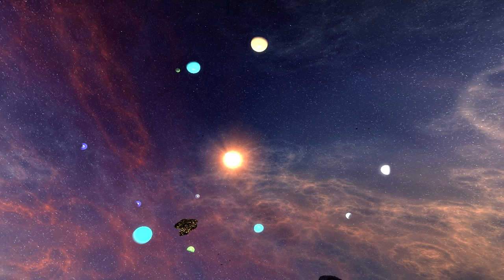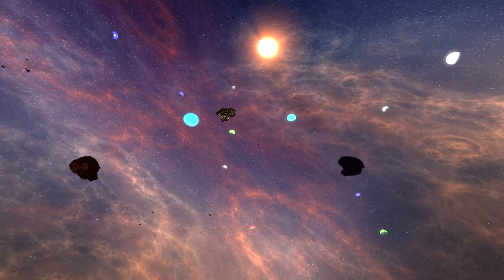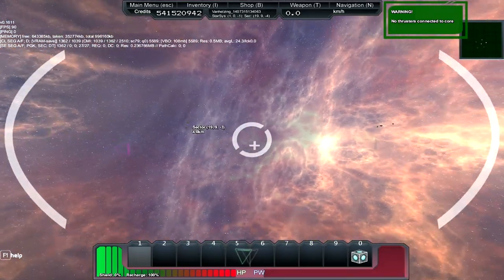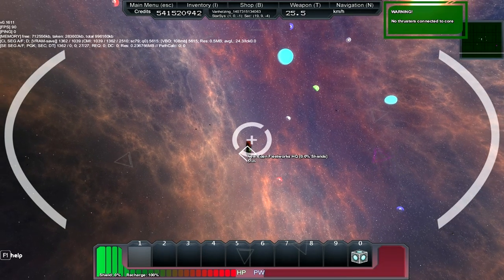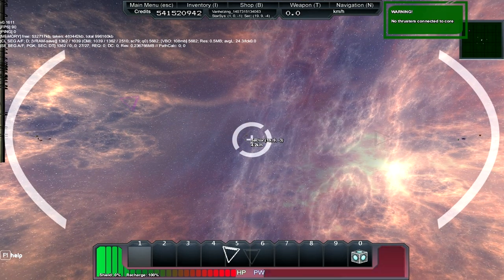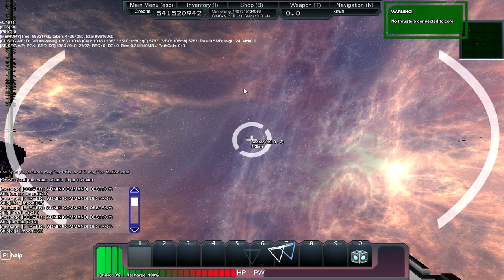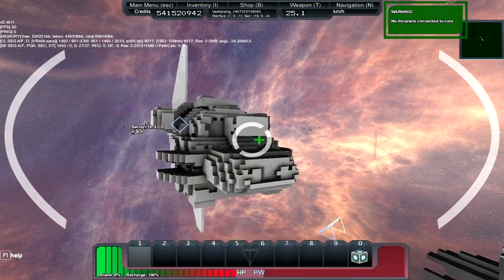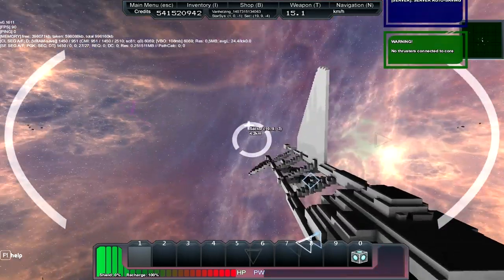First Look at EVE Online Ship Models in StarMade | 1:1 Scale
Today I take a look at a small portion of the various sized ships from EVE Online. I imported them on a 1:1 scale as stated by the in-game information and well... they are absolutely massive!

In the coming days I will begin the process of cleaning them up and fitting them with everything they will need to fly

Starmade is basically Minecraft in space. Colonize planets, construct space stations. War with factions, and create spaceships. Its dope and you should try it! Get Starmade here:

- MitiS!